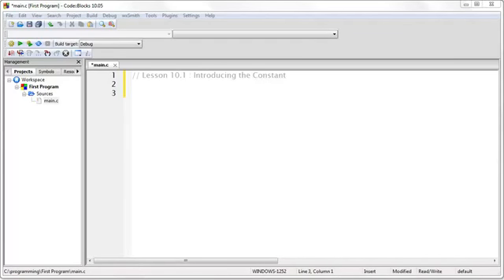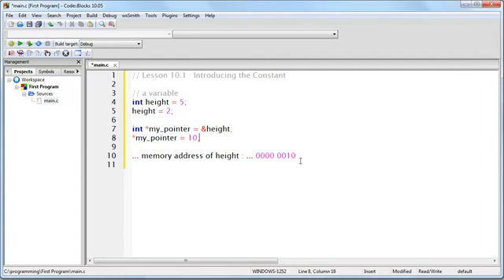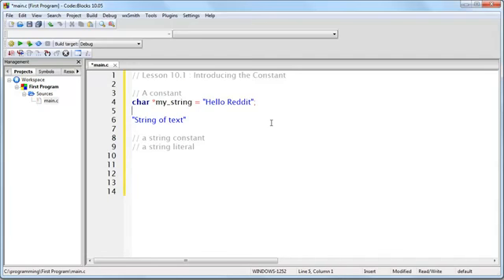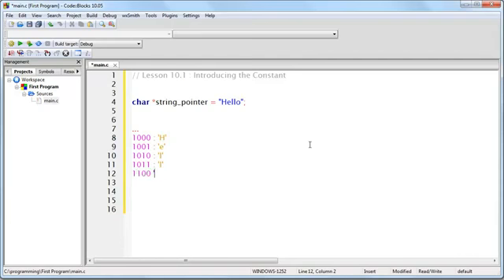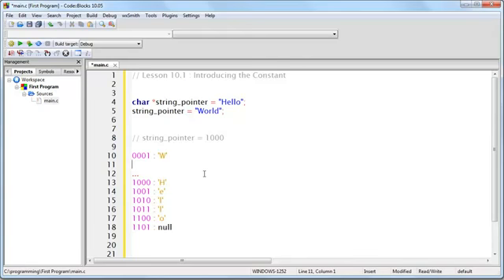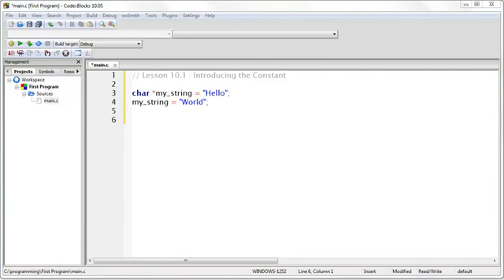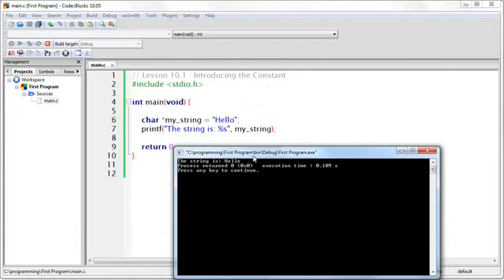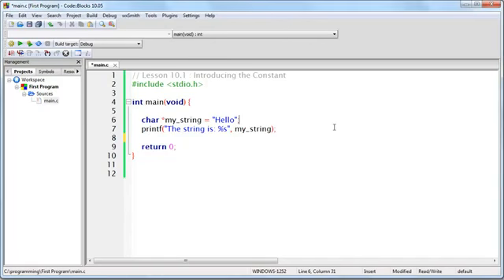C language complete lessons# 43